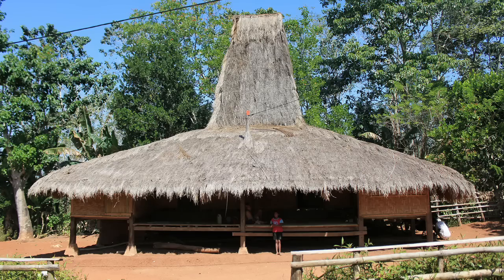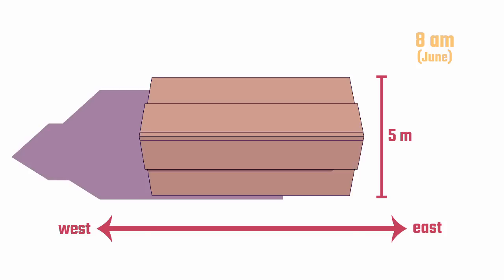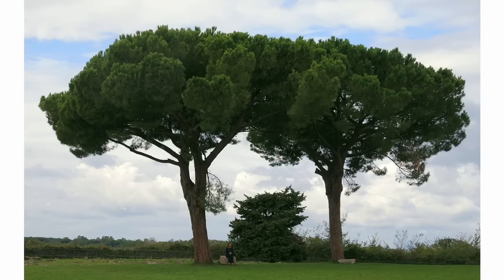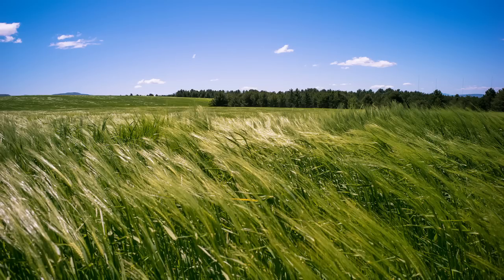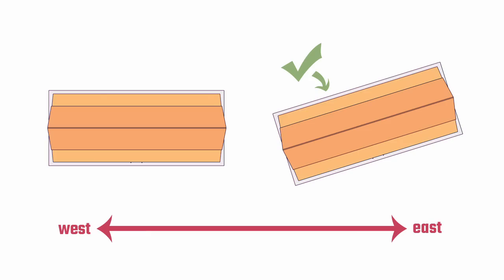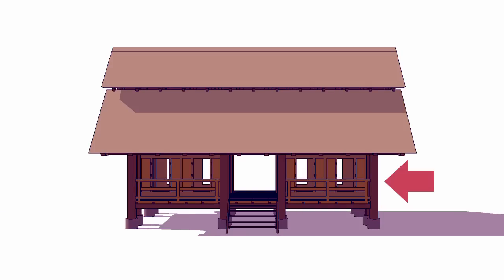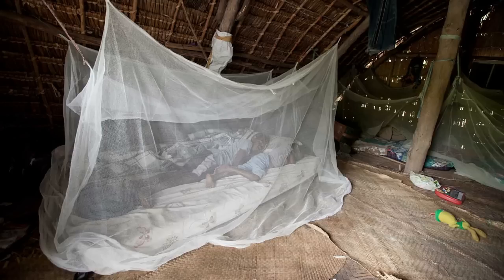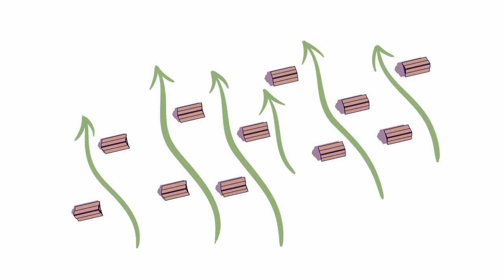River Basin | Warm and Humid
For more information on architecture in warm and humid areas, as well as hot and dry areas, and temperate/upland areas, check out this webpage